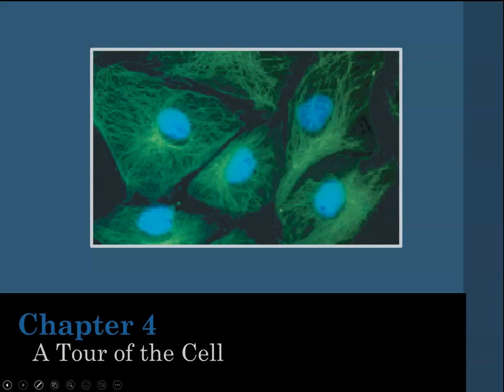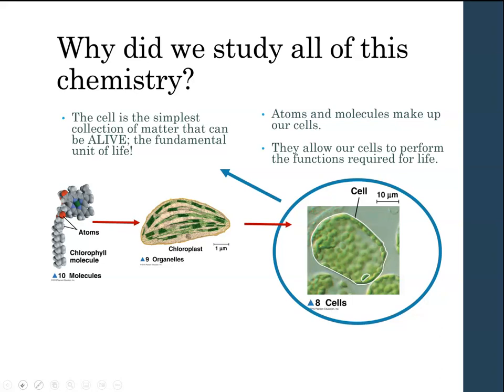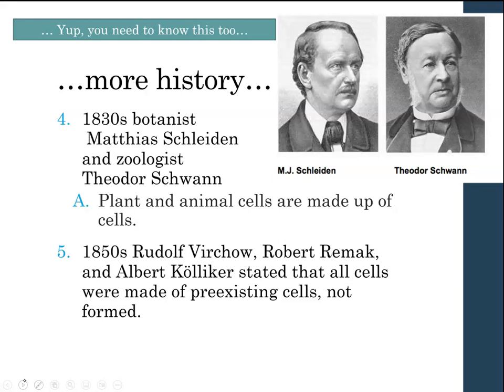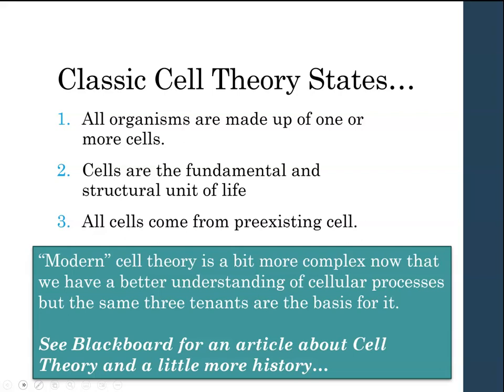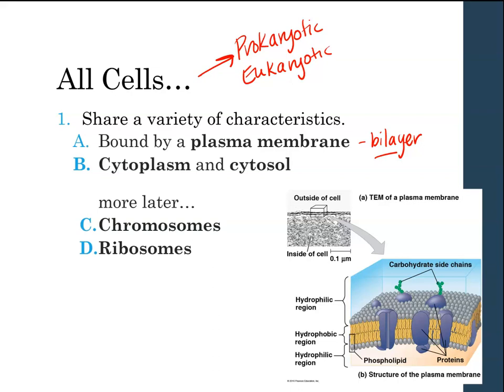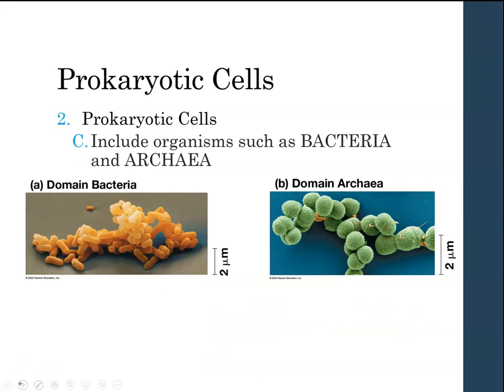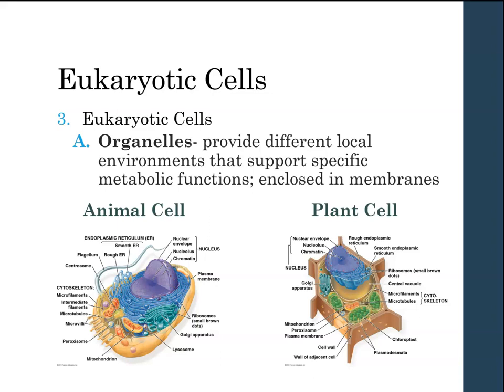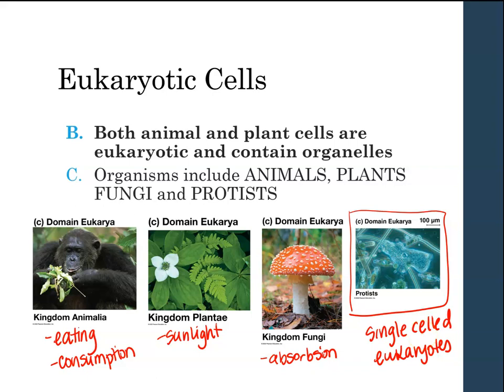Biology 101 Chapter 4 Part 1 Cell Types 2023